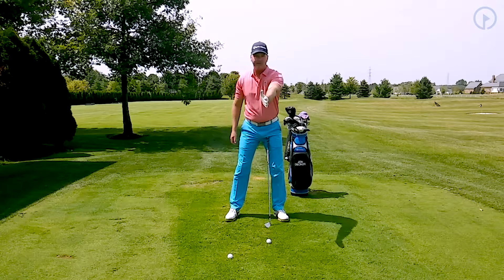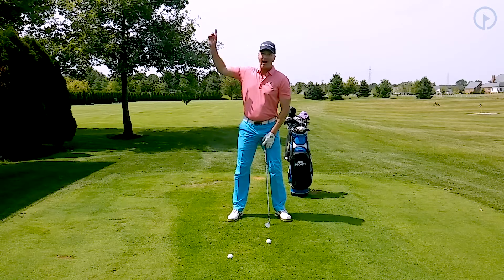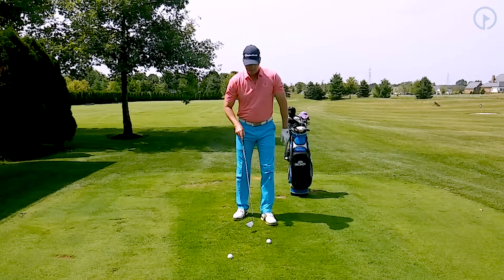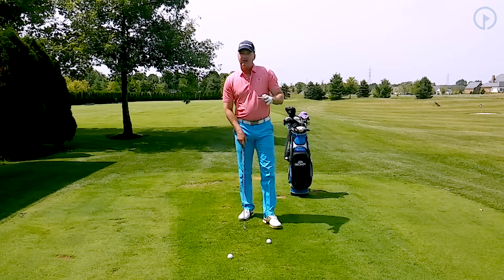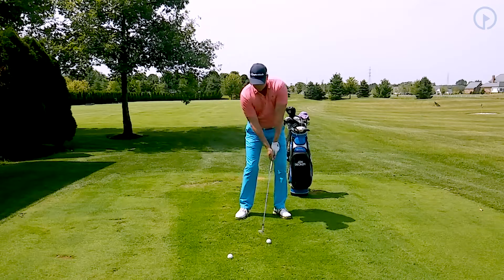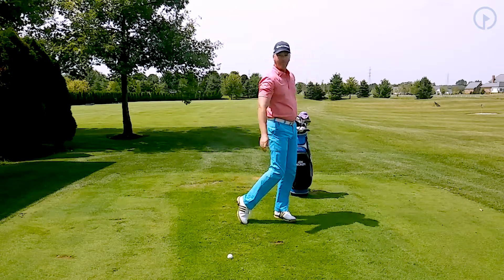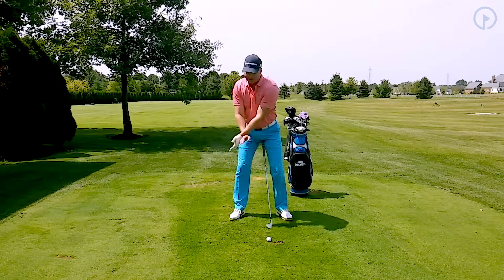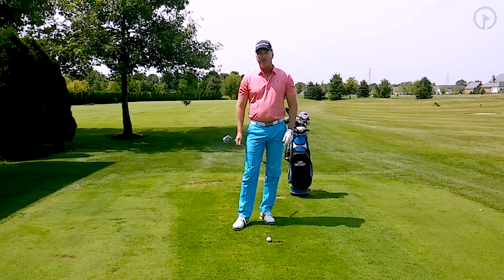Great Stretching Drill for Before or During Round